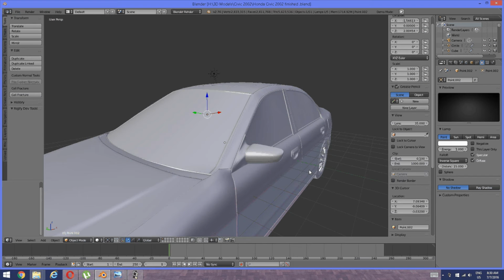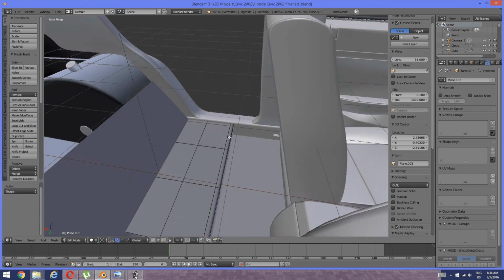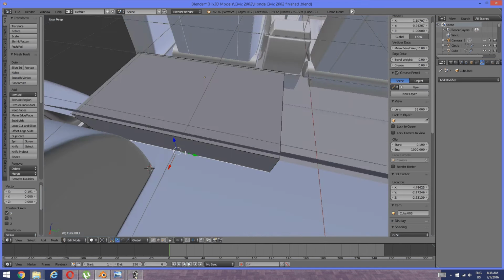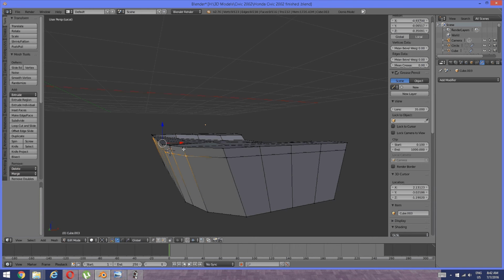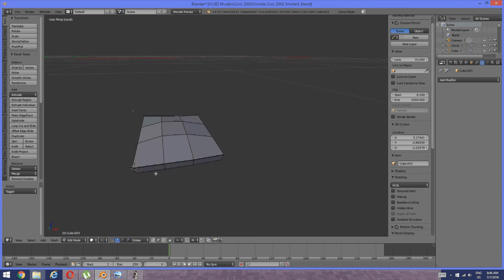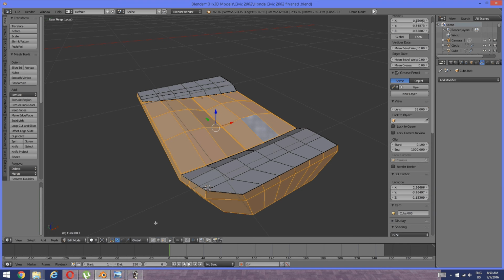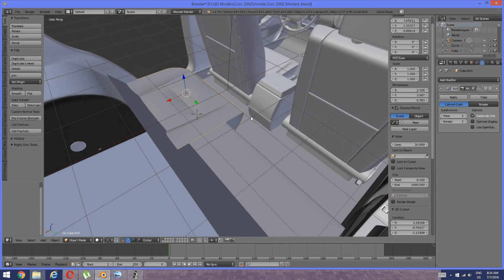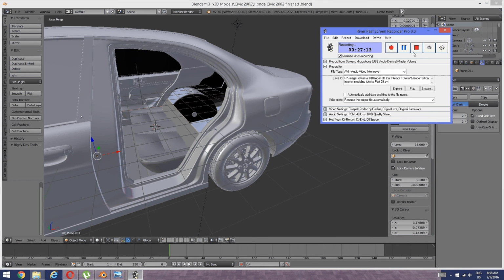blender 3d car interrior modeling tutorial Part 29